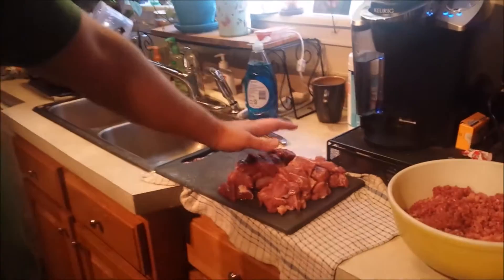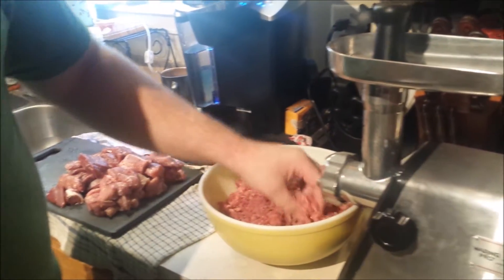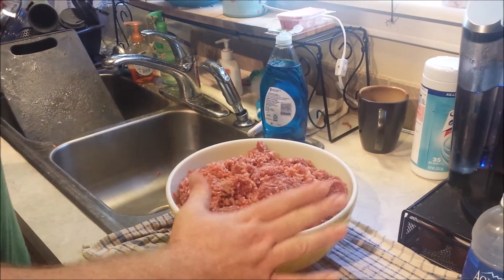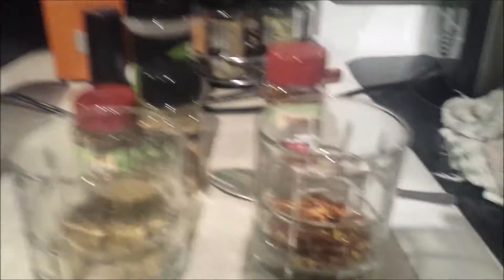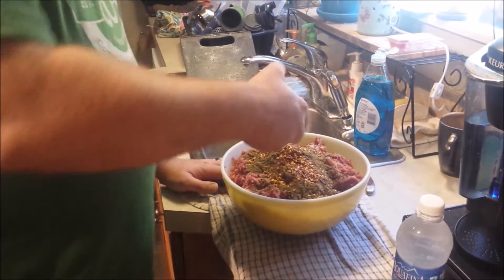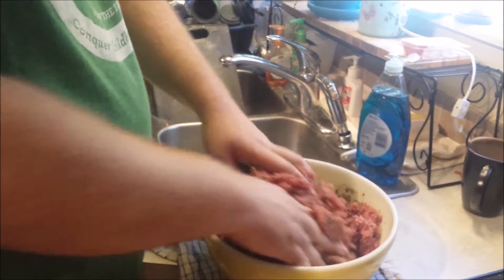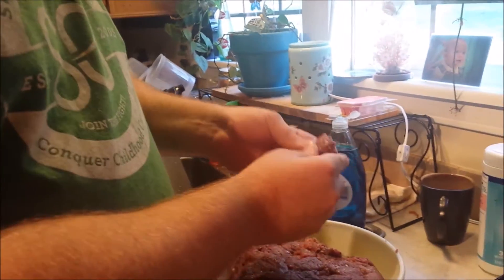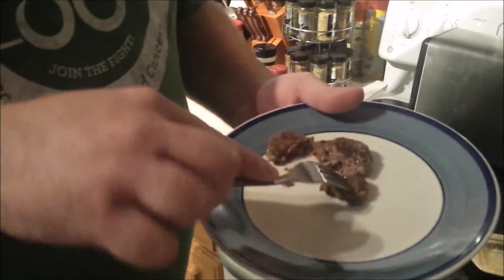Home made Deer sausage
Watch as we make some fresh Deer sausage straight from the field to the skillet.